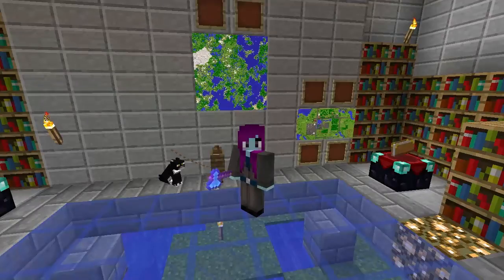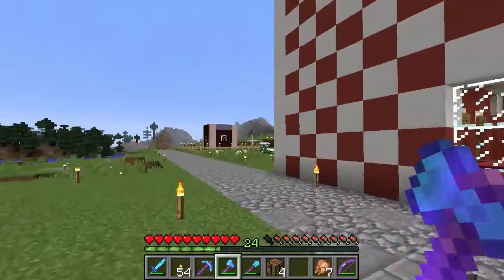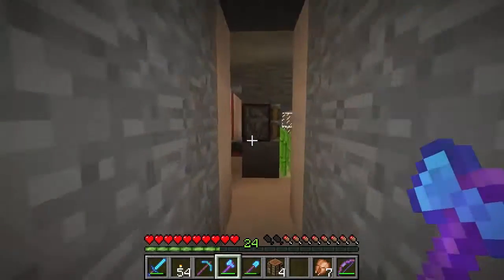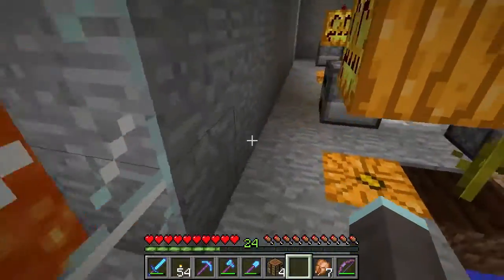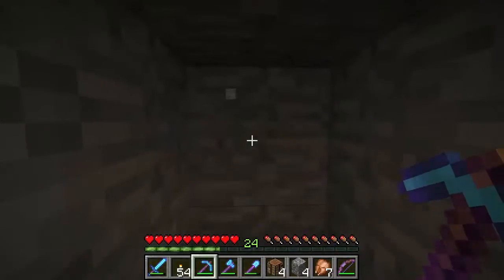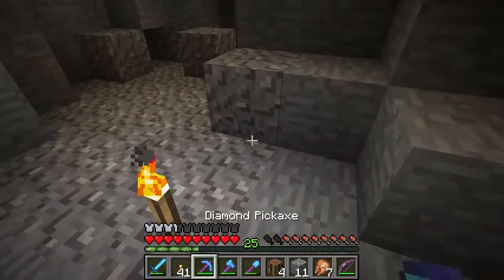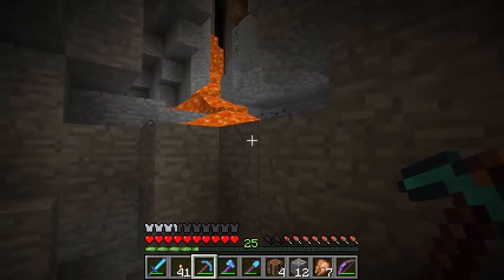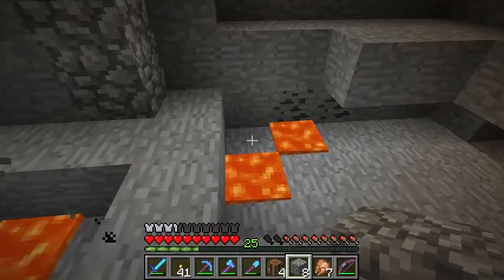Let's Play Minecraft! Episode 46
A quick recap and then something different. For once we go caving!

To vote for what I play during the next livestream (Weds Jan 21st, 7:30PM GMT) please go . Don't forget to vote even if you don't watch the livestream, it will be put up on Youtube too!